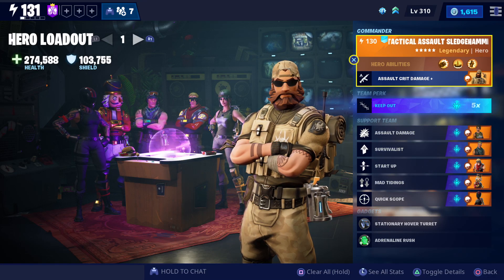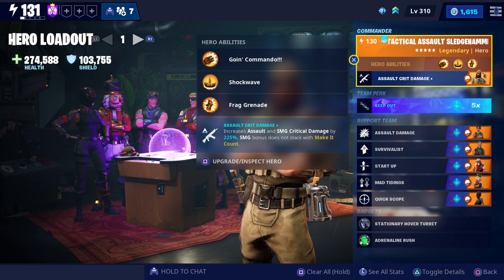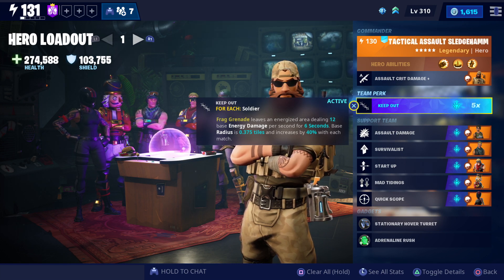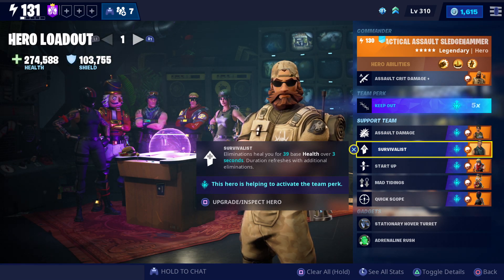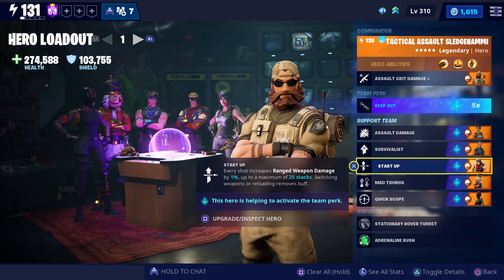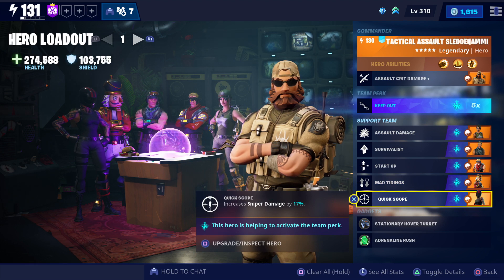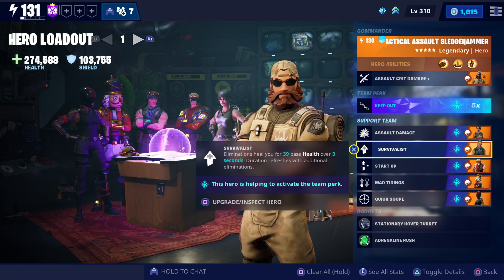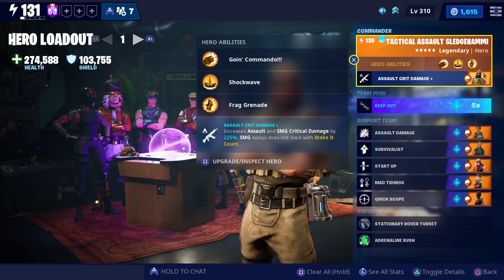BEST Soldier Build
The soldier build I use for about 90% of my missions lol